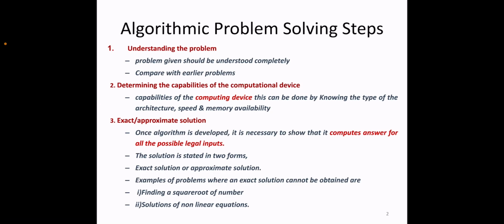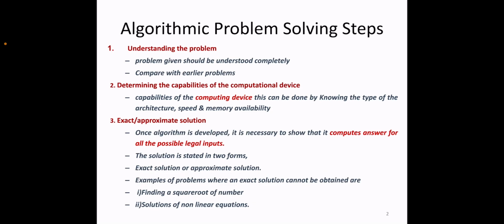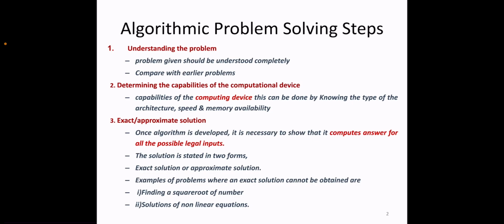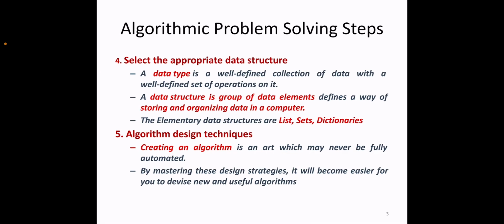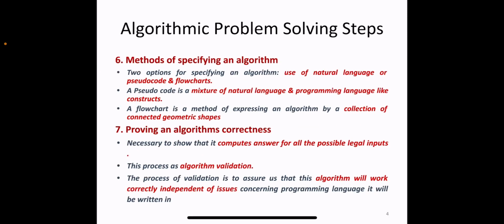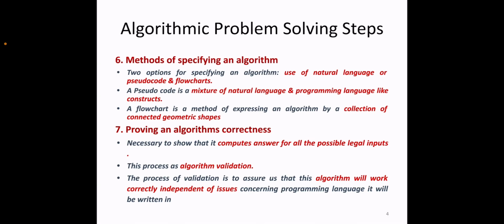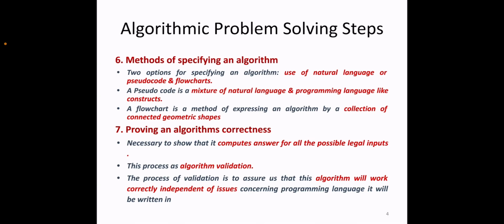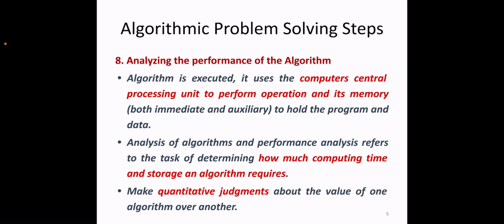GE 3151 -PSPP- Algorithmic problem solving techniques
GE-3151 Problem Solving and python programming- Algorithmic problem solving Steps